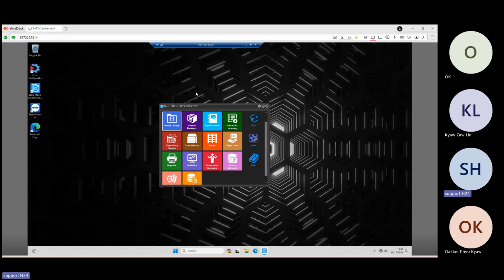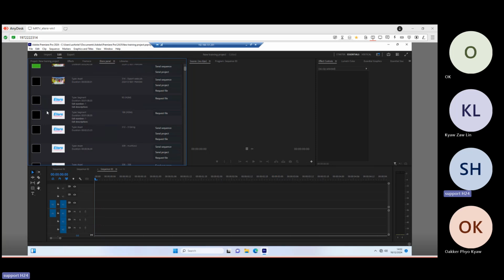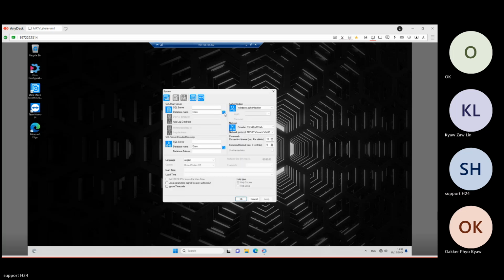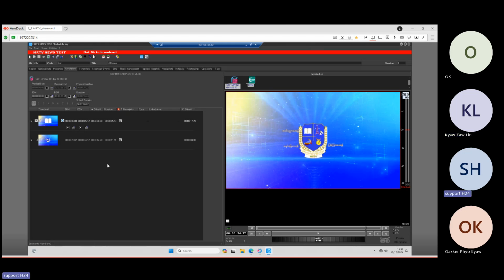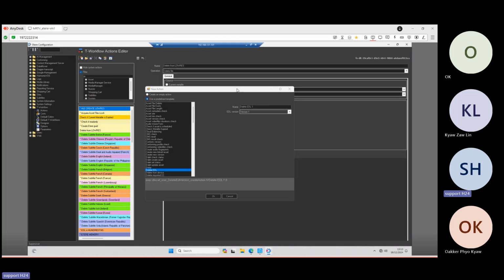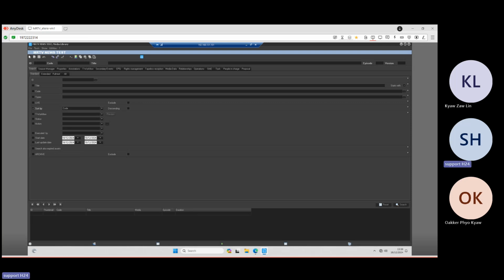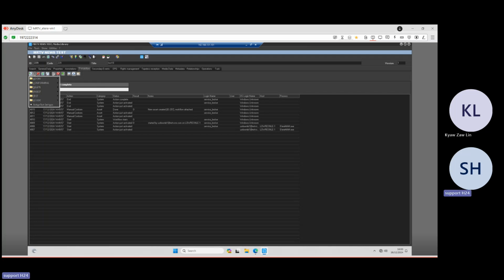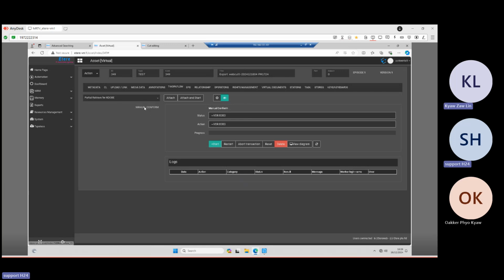Etere Journalist and Video Editor Operation Training Day-2